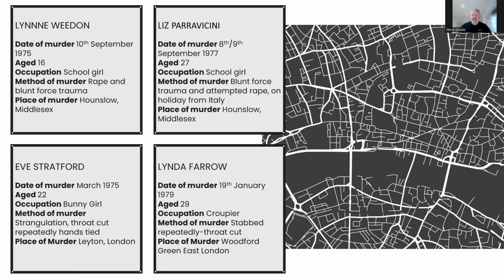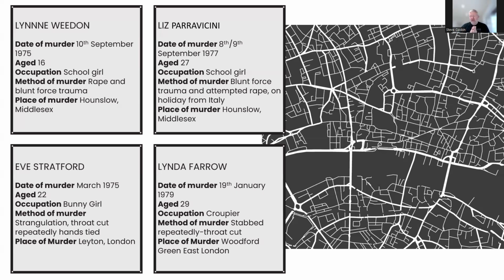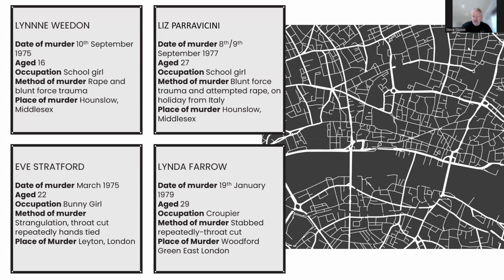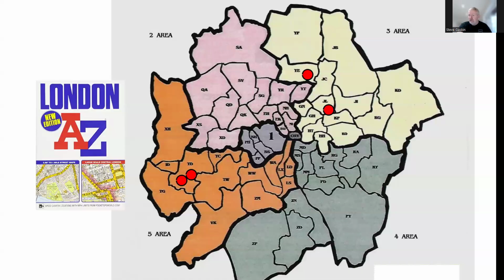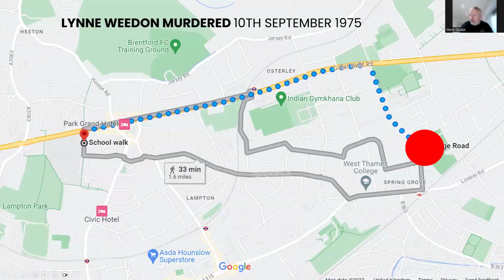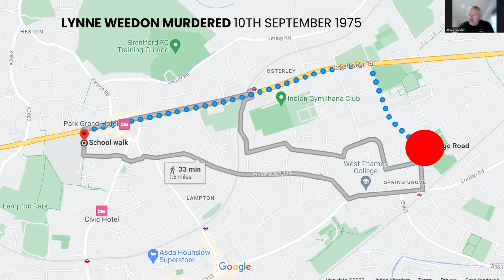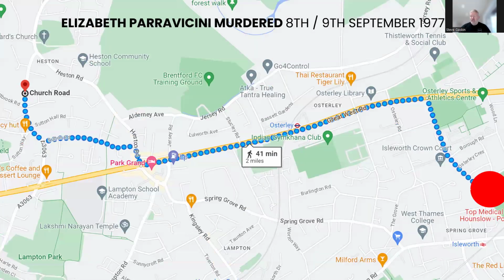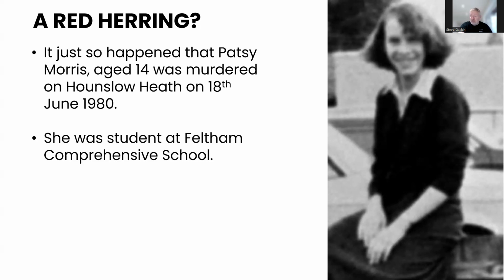Kesgrave Offender Profiling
A brief look at 4 linked murders from the 1970's/1980's which remain unsolved